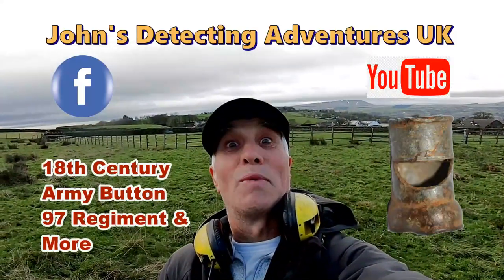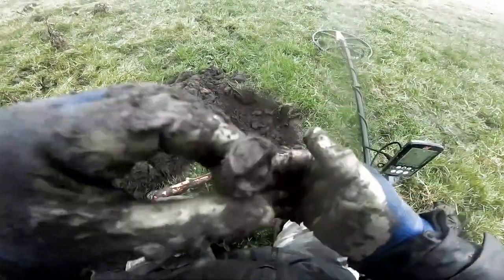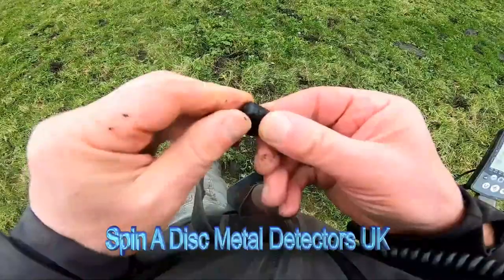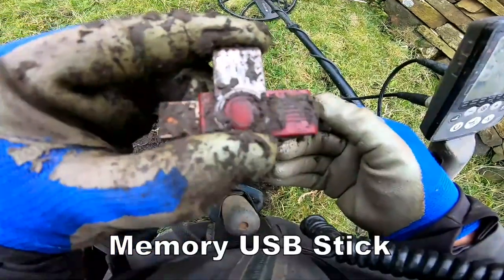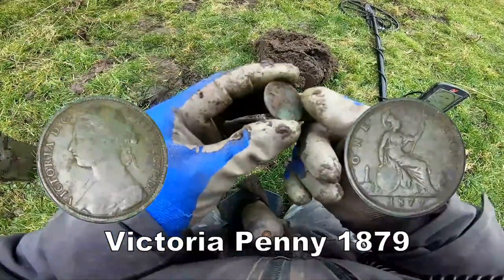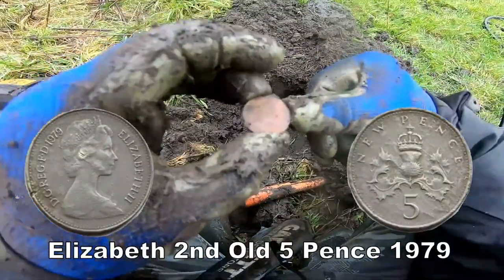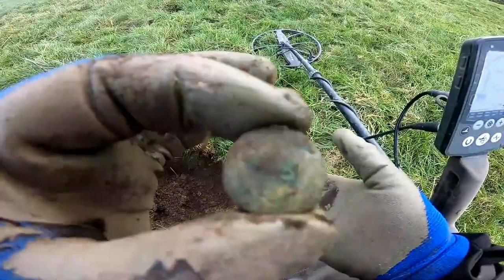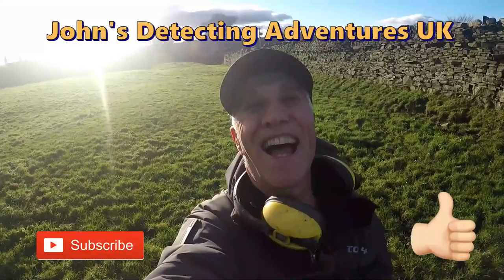WHAT IS THIS ARTIFACT & WHAT WAS IT USED FOR & WHAT OTHER INTERESTING HISTORY IS THERE?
I found many levels of coins and artefacts.  I am metal detecting with the Minelab Equinox 800 metal detector with the 15 inch Coiltek search coil.  I also try to capture nature's seasons, animals I encounter and insects activity.